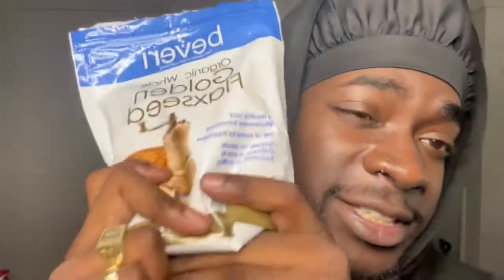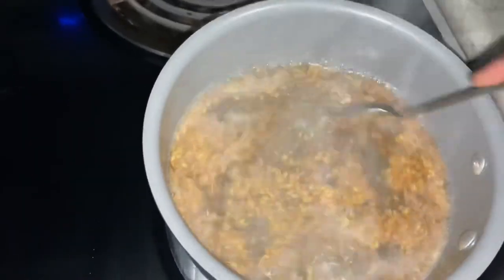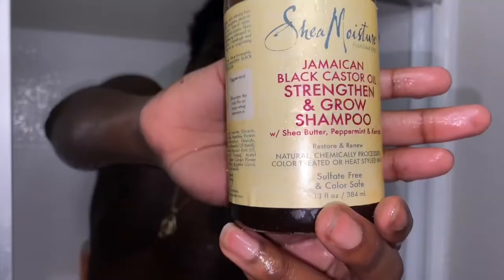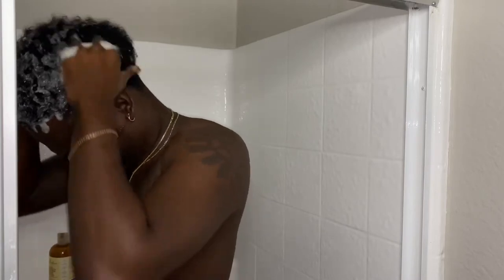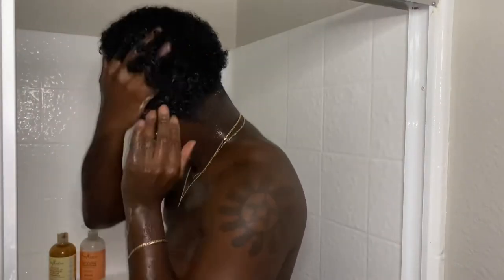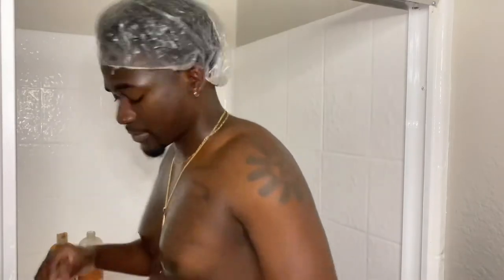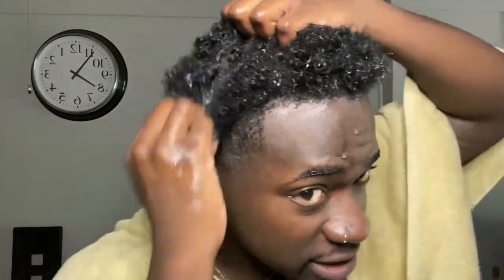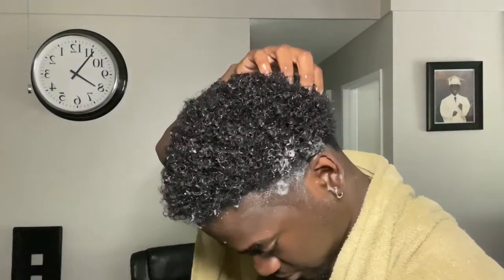Natural Curly Hair Routine For Men & Women | W/ DIY Flaxseed Gel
This wash and go method is apart of my curls routine, and deep conditioning itself is always needed in every body’s hair regimen